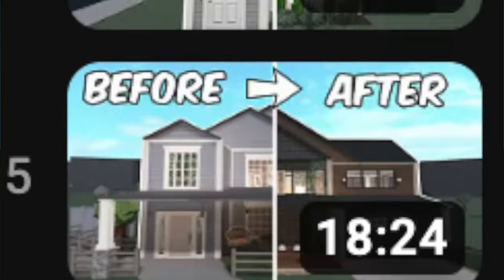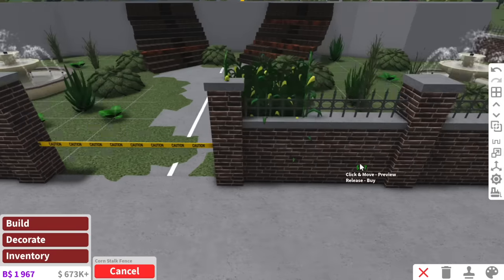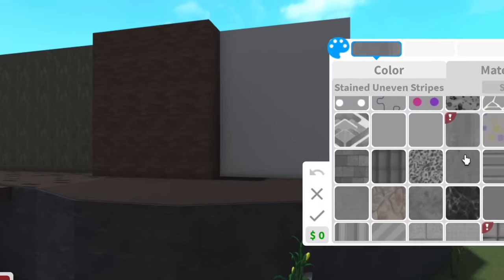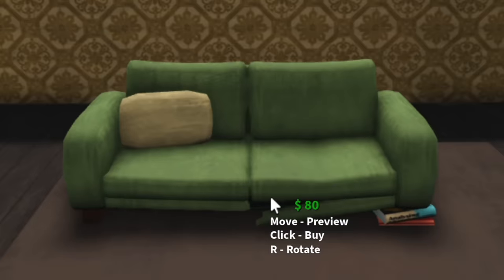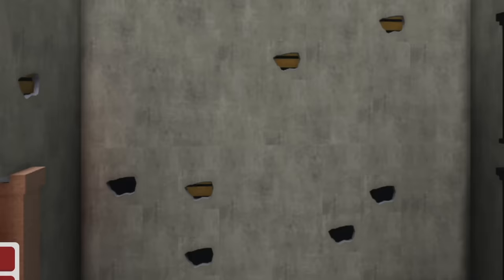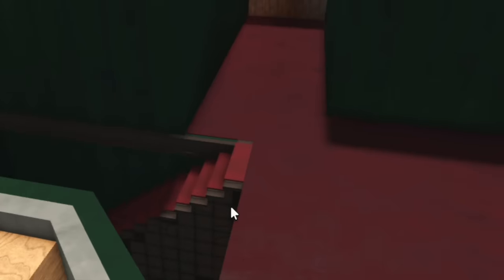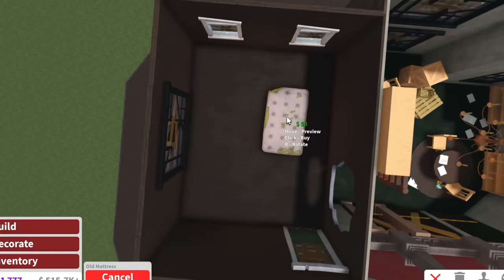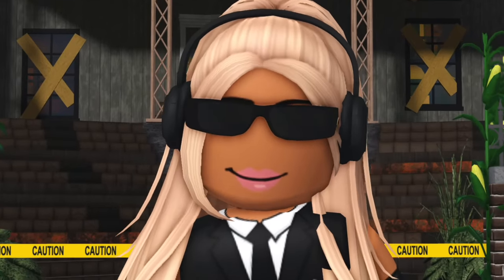BUILDING AN ABANDONED MANSION in BLOXBURG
the most luxurious mansion in all of bloxburg!